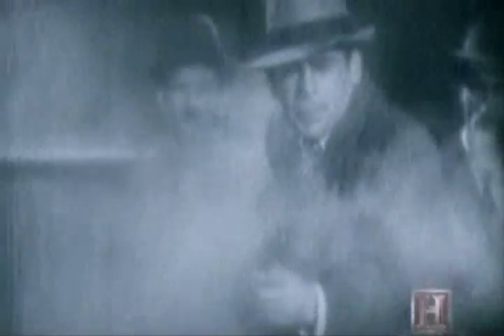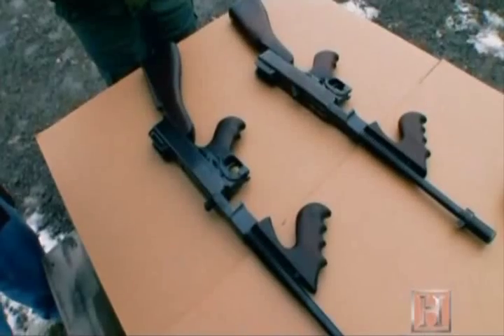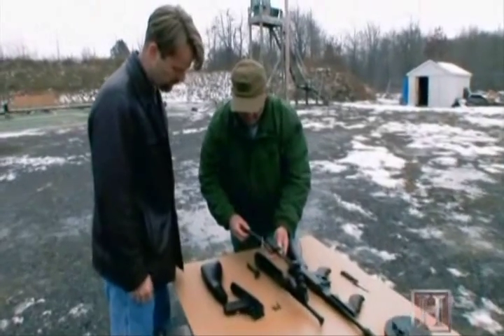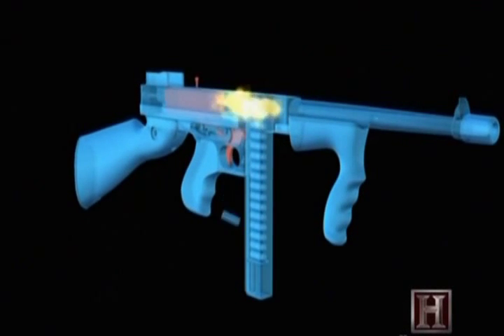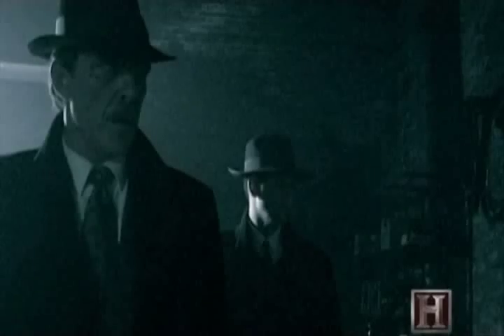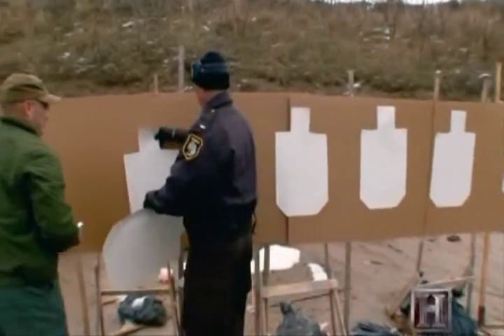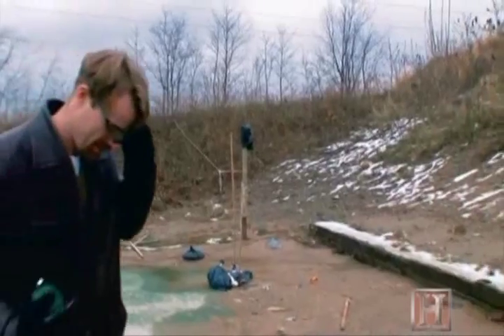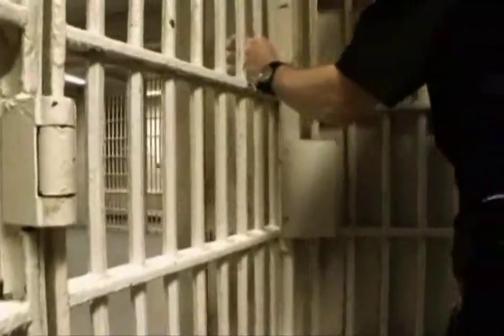Thompson Sub-Machine Gun - Weapon in Al Capone's Saint Valentine's Massacre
The infamous weapon used by Al Capone's henchmen in the St. Valentine's Massacre - 1929